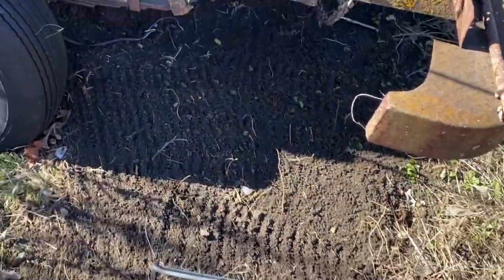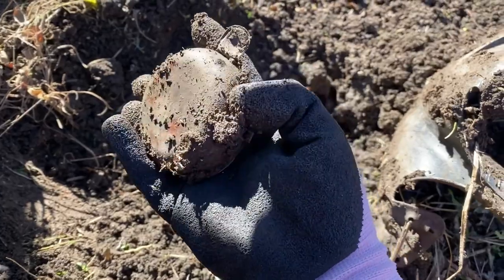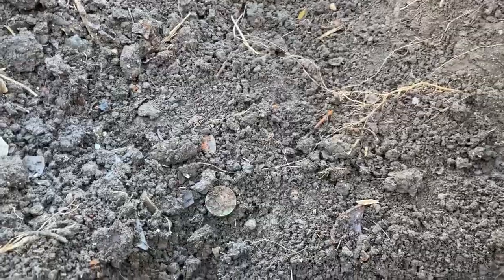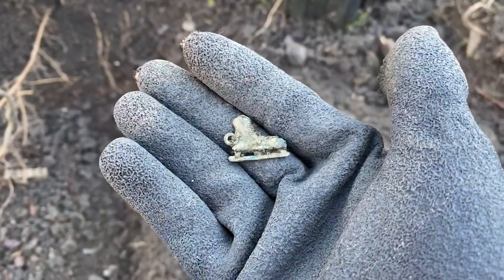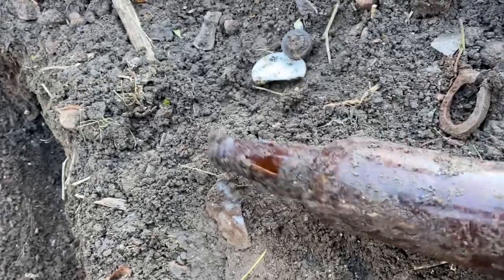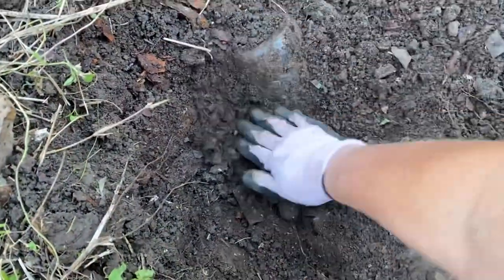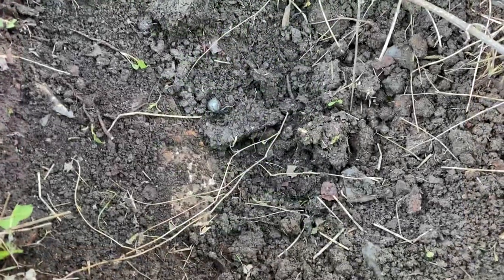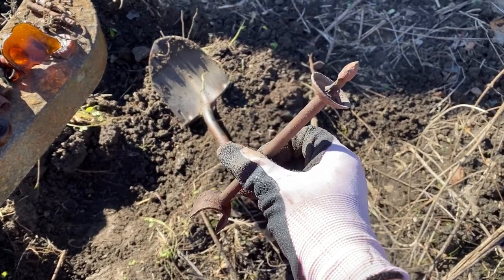Jewelry-Toys-Bottles-Relics! AT Pro Metal Detecting & Old Homesite Trash Site Digging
The dig around this old truck is one of my favorite digs of all time! So many fun finds! Join me! Bottles, toys, jewelry, lots of relics including a military item find!

I prepared this site by clearing and raking. Then I did a bit of metal detecting with the Garrett AT Pro using the Super Sniper Coil then moved on to trash site digging! Site is on a property with an 1880s homesite.

Equipment used in most of my videos:

Metal detectors are Garrett AT Pro, Garrett AT Max and Minelab Equinox 800.

Digging Tools are Lesche Sampson 31” Double Serrated Shovel, Razorback Shovel, Lesche Hand Digger, Fiskars Rake rand various other shovels, cultivators and rakes.

Pinpointer is the waterproof  Garrett Pro-Pointer AT AKA the Garrett Carrot.

Finds Pouch is by Garrett.

Hunting/Snake Boots by SHE Outdoor Bayou NWTF

SpyPoint Trail Camera
BushNell Trophy Trail Camera

I publish one to two videos per week. Thanks you so much.